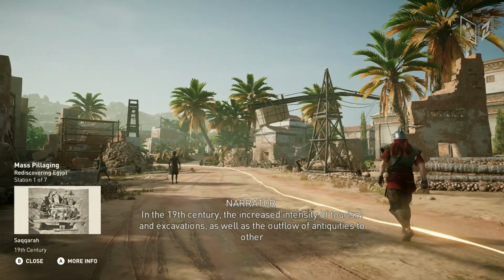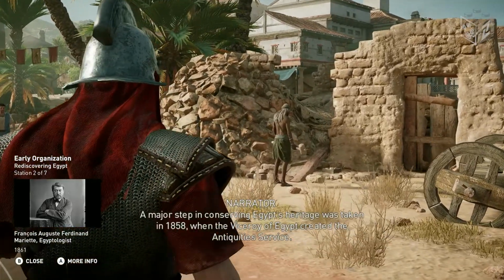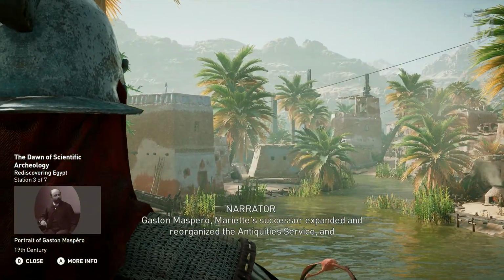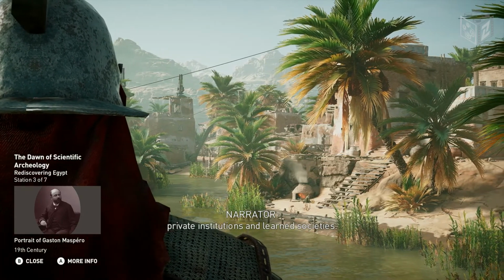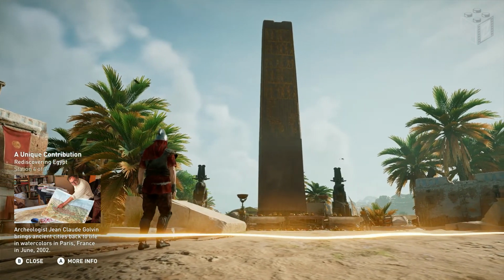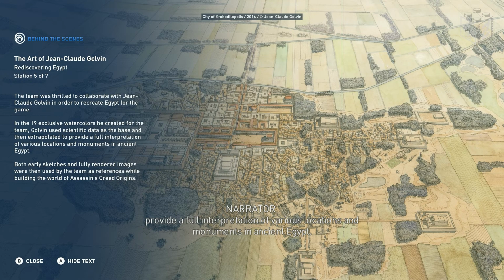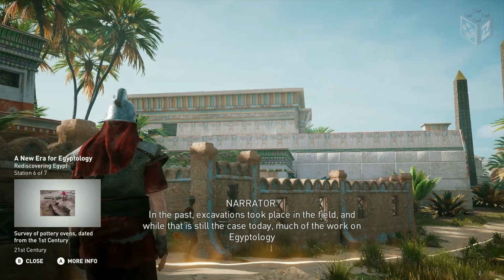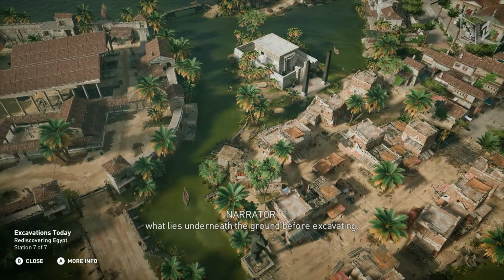Assassin's Creed Origins Discovery Tour ep.42 | Rediscovering Egypt | LZ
Assassin's Creed Origins Discovery Tour to tryb, w którym możesz swobodnie przemierzać Starożytny Egipt bez konieczności wikłania się w walkę i wykonywania zadań.
Ten czysto edukacyjny tryb pełni funkcję wirtualnego muzeum, w którym dostępne są wycieczki z przewodnikiem po wszystkich historycznych lokacjach.